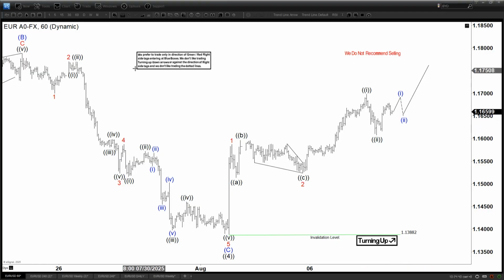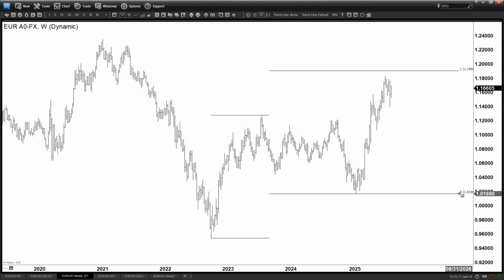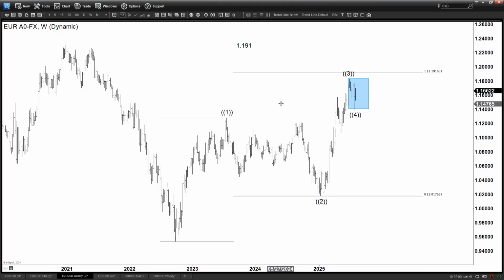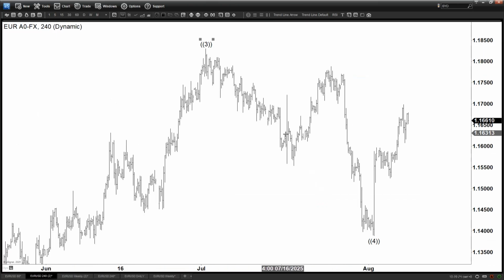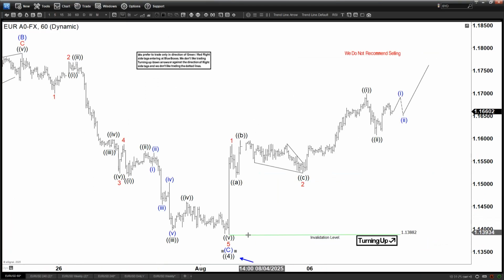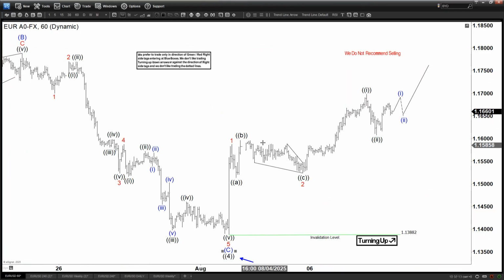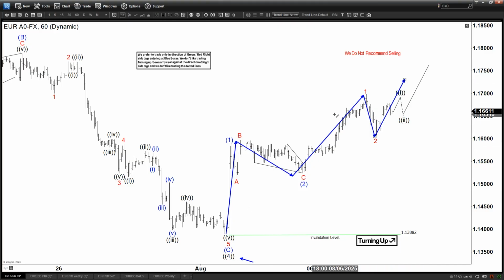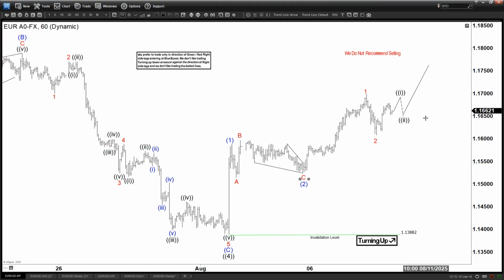EURUSD Elliott Wave Update Aiming for 1.193 in Wave 5 Extension